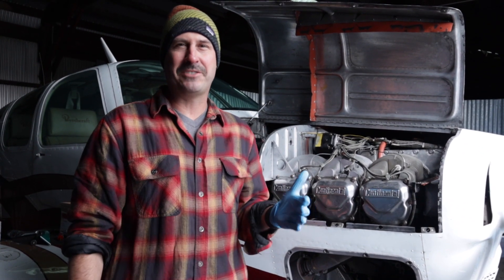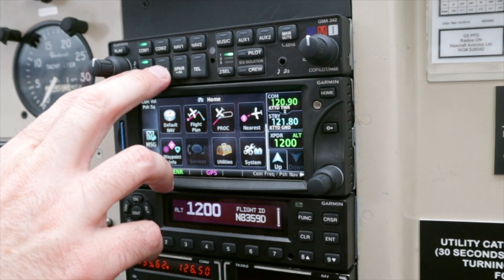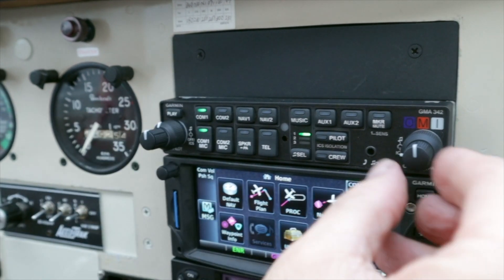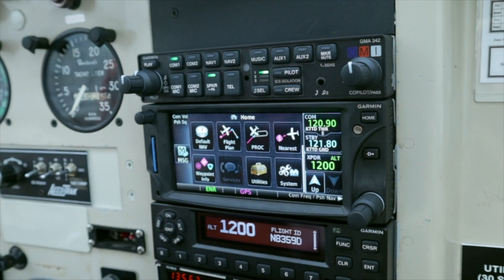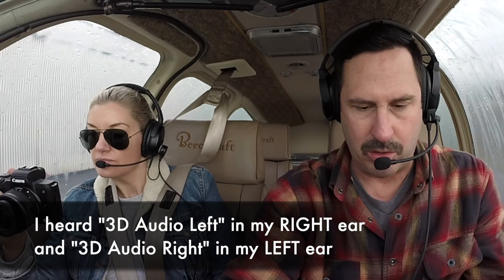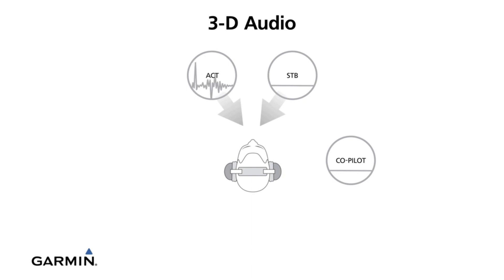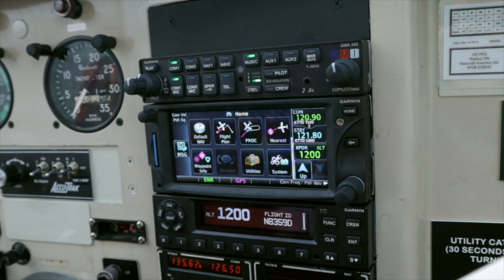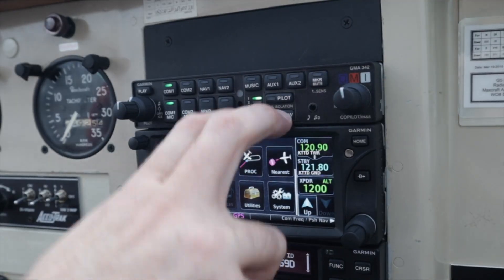14 Hidden Features of the Garmin GMA 342 & 345 Audio Panels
These are the 14 most under-utilized features of these common Garmin audio panels! PLUS, a special 3-D audio demo @5:13. Then join me for a flight over scenic downtown Portland and PDX before I deploy. We took advantage of the fact that few airplanes are flying on account of (Covid-19) to fly in normally congested airspace.
0:00 Intro
0:56 Split com mode
1:32 Intercom Isolation
2:15 Radio mute music
2:30 Intercom mute music
2:50 Com mute passengers
2:58 Speaker (PA)
3:10 PA mode (PTT)
3:26 Split PA mode
3:52 3D Audio
5:47 Com play-back (replay)
6:11 Audio sources
6:49 Telephone input
6:58 Music Equalizer
7:21 Music Bass Boost
8:26 Scenic downtown Portland and PDX flight